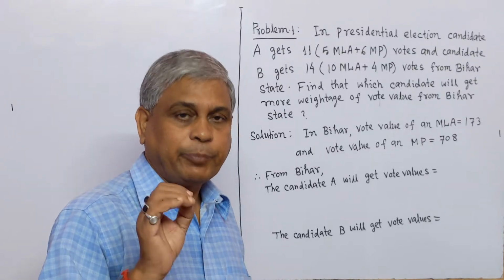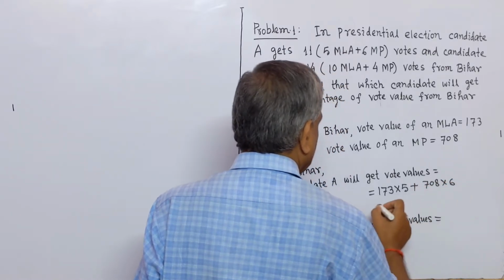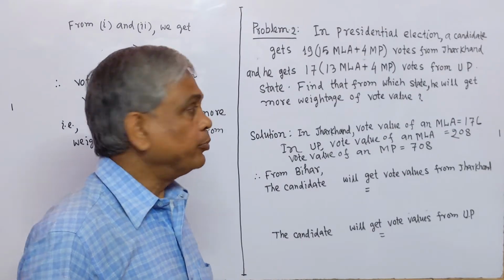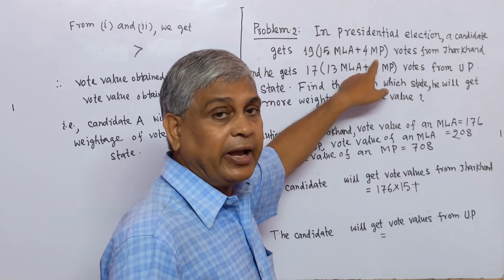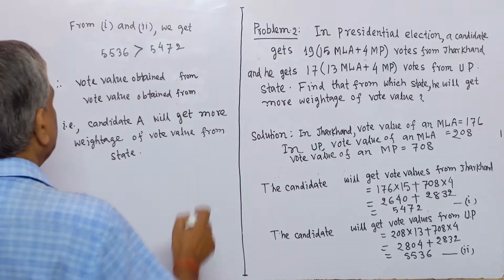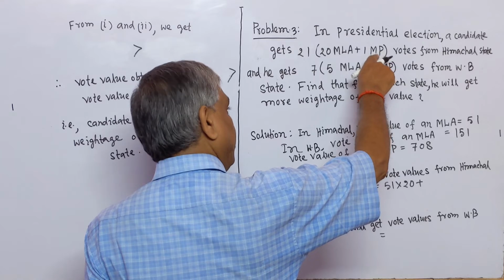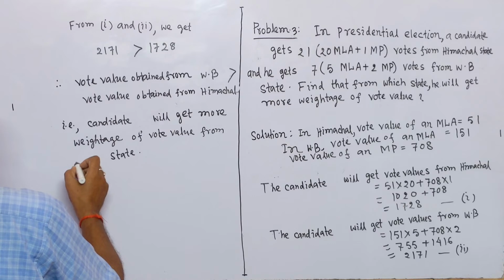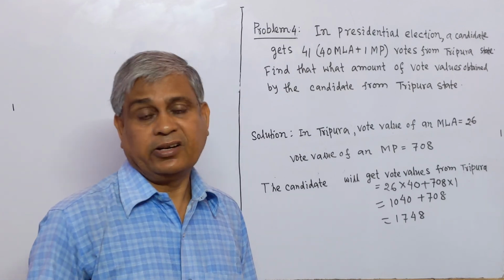President Election: Part - 2(Solution of some problems on Vote value in Presidential election)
This lecture contains solutions to some problems  on the concept of vote value in Presidential election.